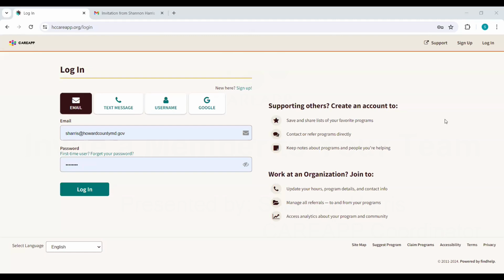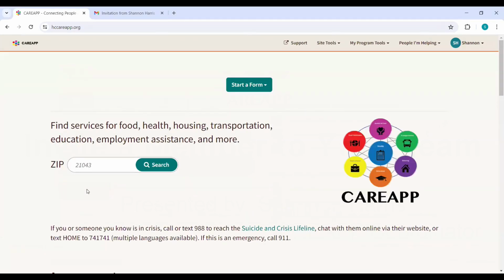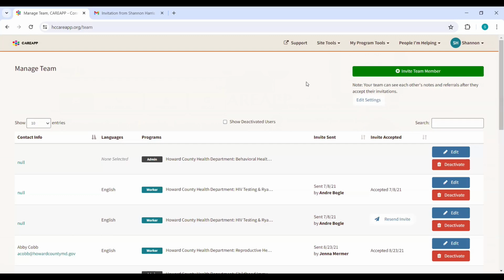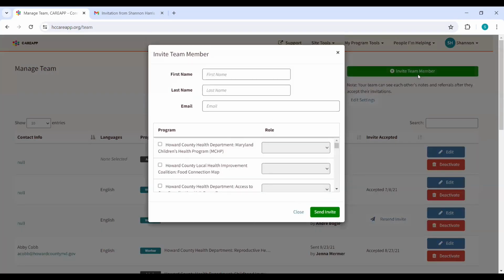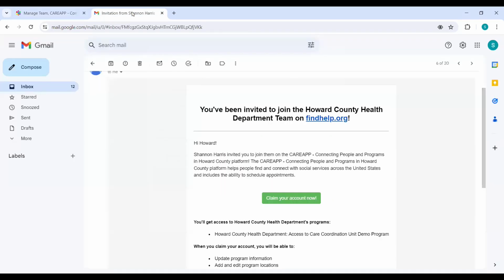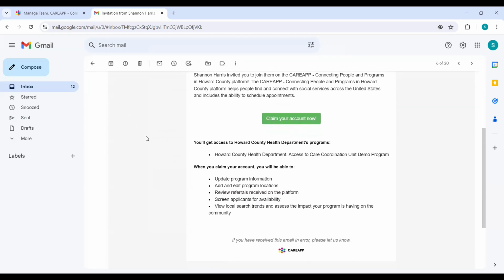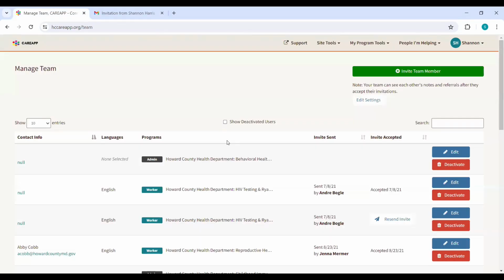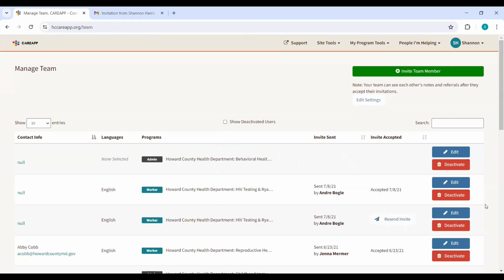CAREAPP - Invite a Member to Your Team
A tutorial video explaining the process to invite a member to your team in the CAREAPP platform.